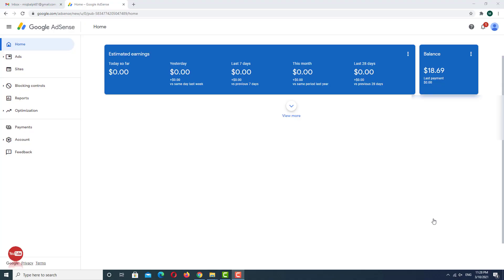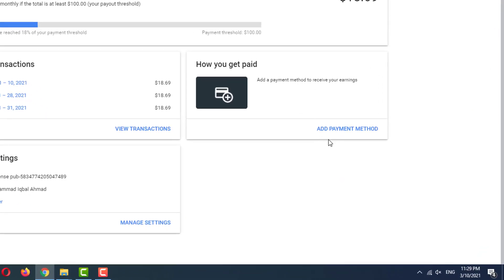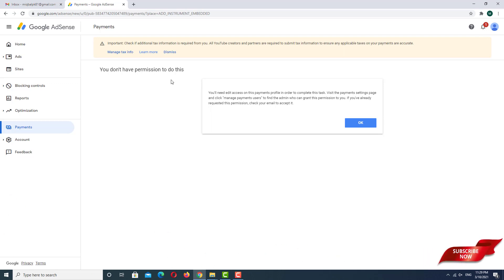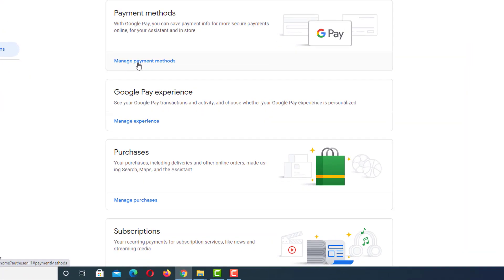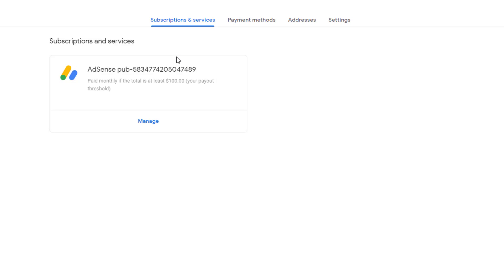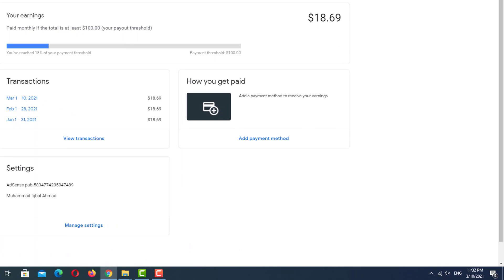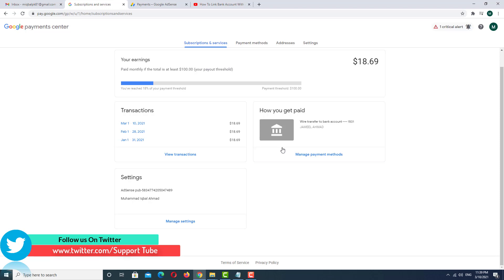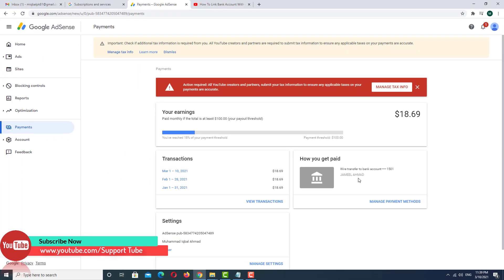How to Fix AdSense Error You don't Have Permission to do this | Link Bank Account With AdSense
Hi friends in this video I want to show you How to Fix AdSense Error You don't Have Permission to do this Link Bank Account to AdSense just in 3 minutes

FOR MORE UPDATES JOIN ME:

Cover Topic